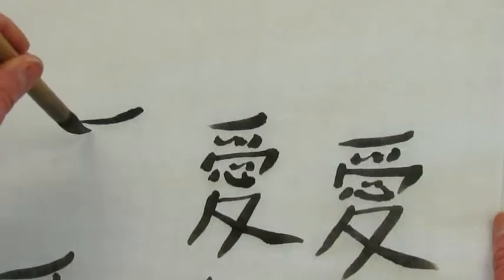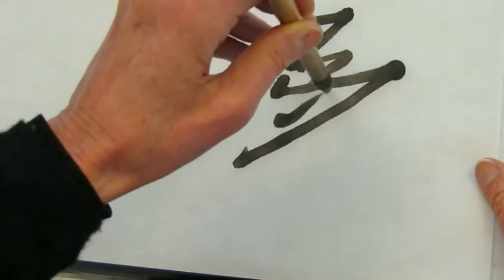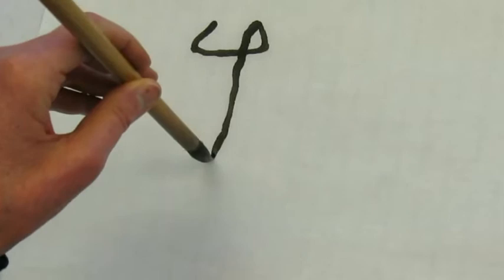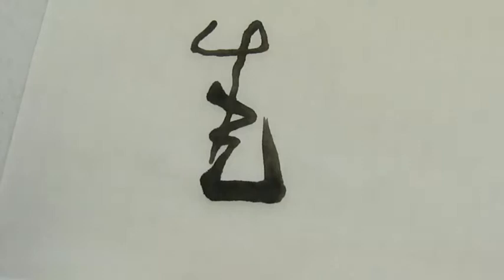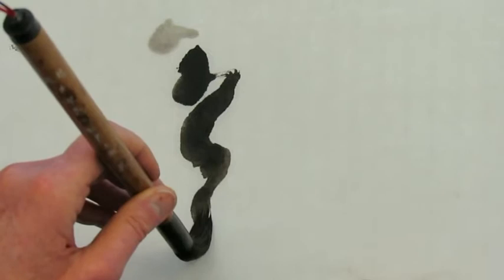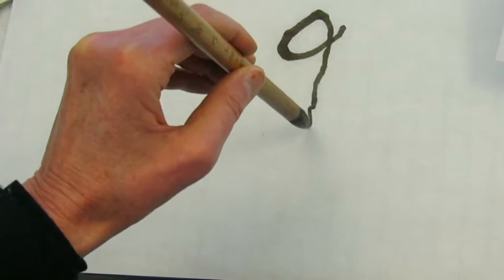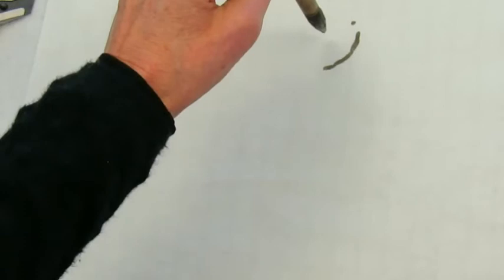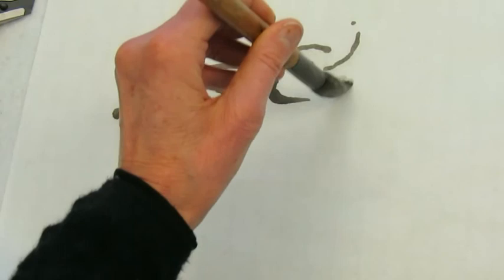Japanese Calligraphy of "Love" in Shodo and Sumi-e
A demonstration of the method I teach and use to paint Sumi-e. It is the most effective yet authentic method for the westerner to learn the way and obtain the means of painting Sumi-e or in any other oriental style. With the practice of the calligraphic scripts and qualities of strokes, we create Shodo (Japanese calligraphic art), abstract or Sumi-e paintings.
If you would like to learn how to paint Sumi-e or any other painting in oriental style and spirit, I invite you to visit my online school.